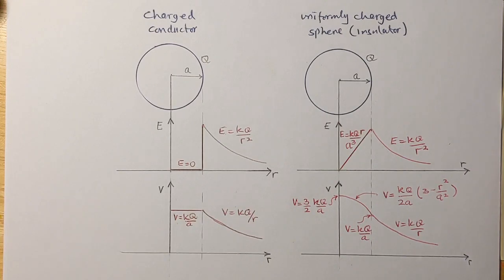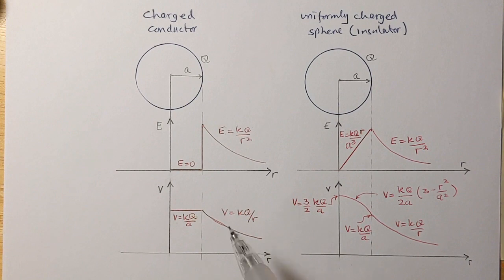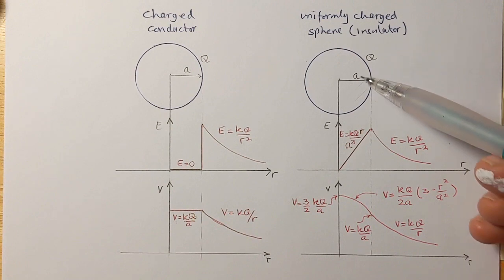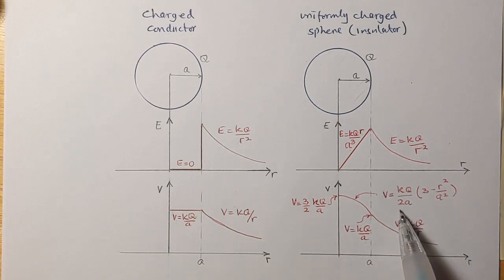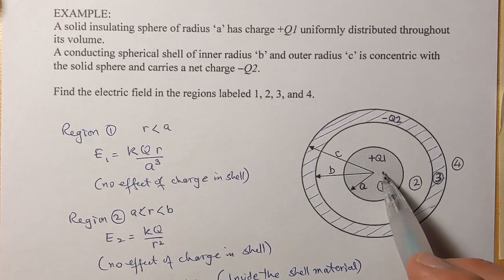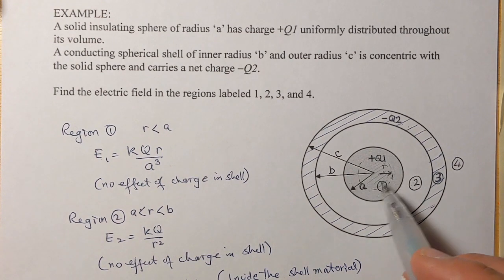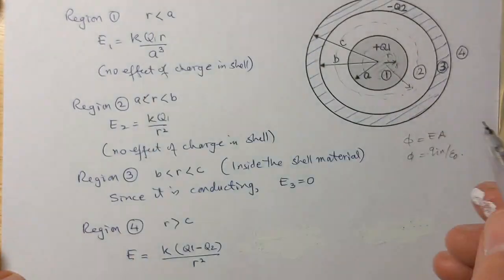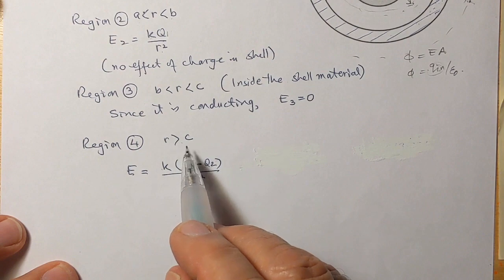c24 Electric Potential 7of7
Electric Field and Potential Inside and Outside a Sphere (Conductor and non-Conductor). Example of Electric Field for Concentric Spheres.